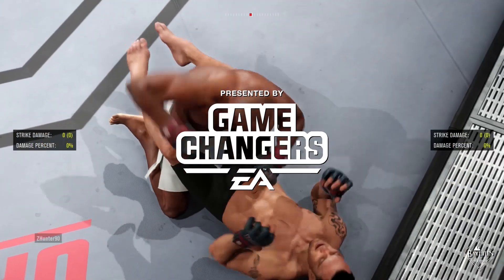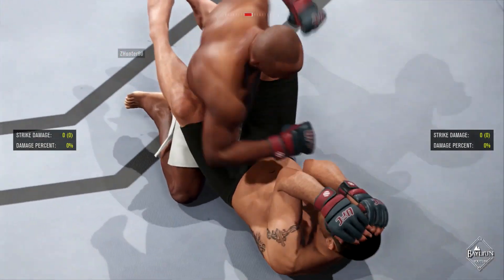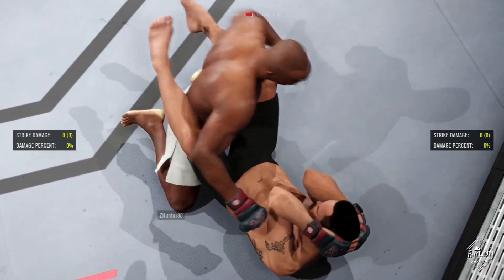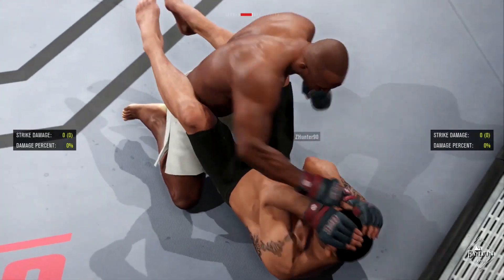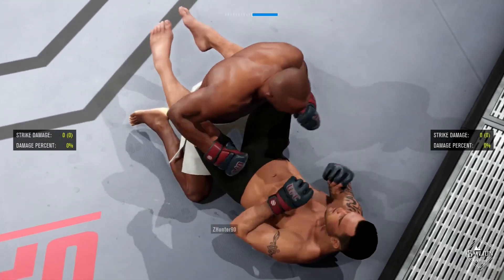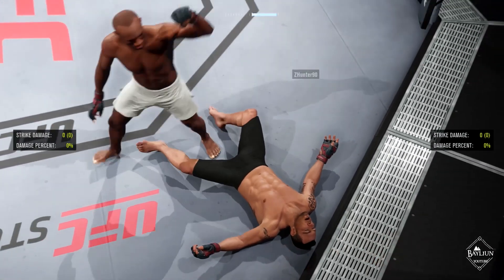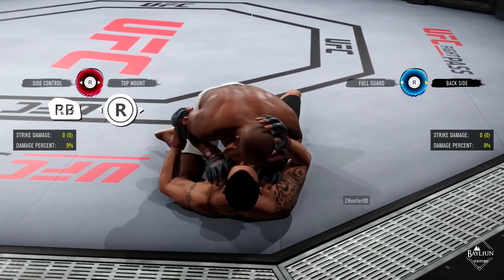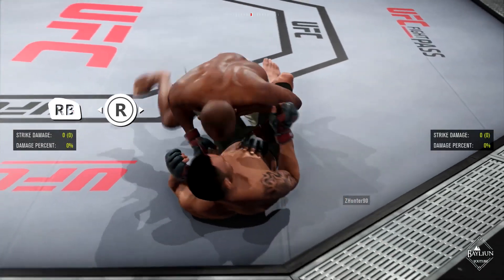UFC 4 - Ground and Pound Offense 101 - Xbox Controls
A quick and simple guide to using ground and pound offence. What your options are and where you can inflict the most damage.